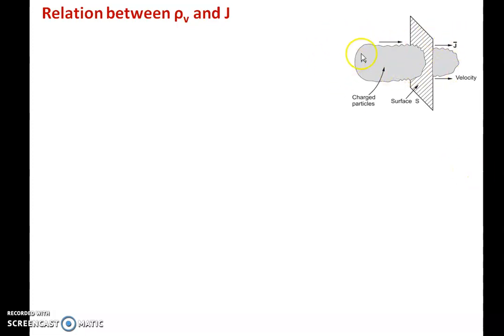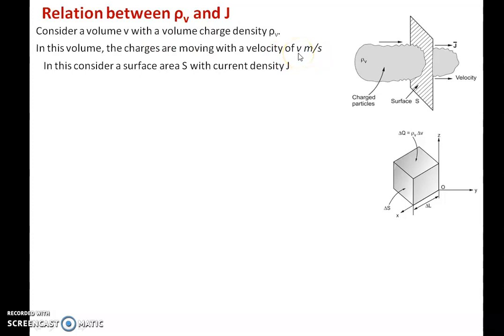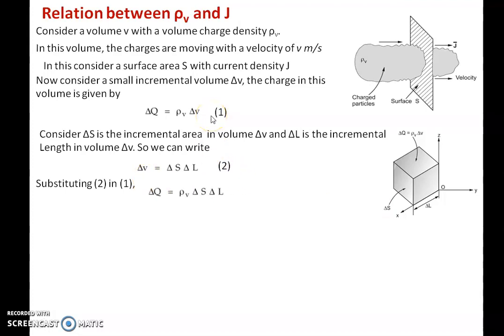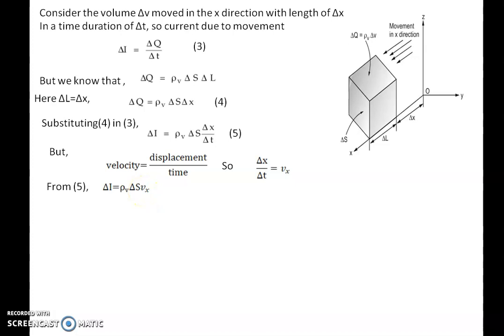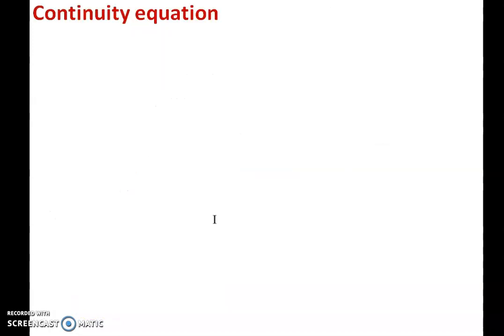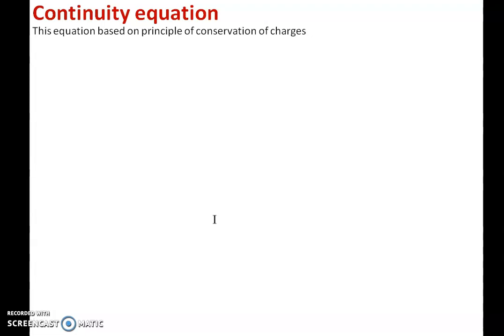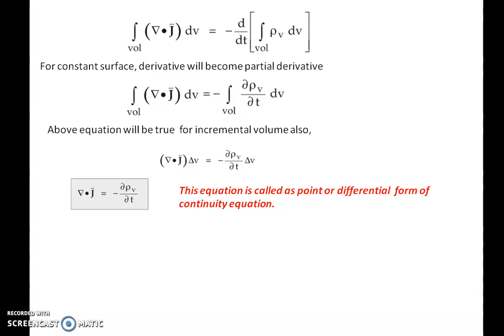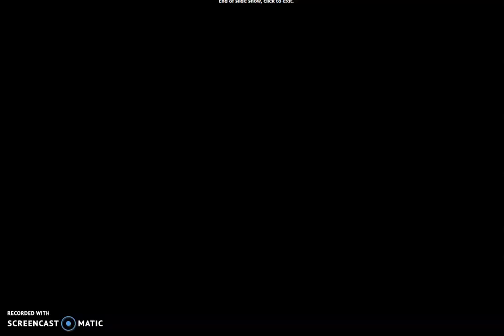SJEC Lectures: Electromagnetic Field Theory:Conductors, Dielectrics and Capacitors-Part 2 (Module 2)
By Prof. Sanath Saralaya
Department of Electrical & Electronics Engineering,